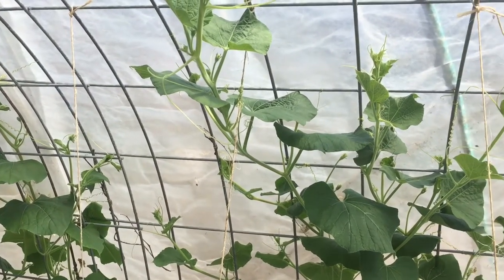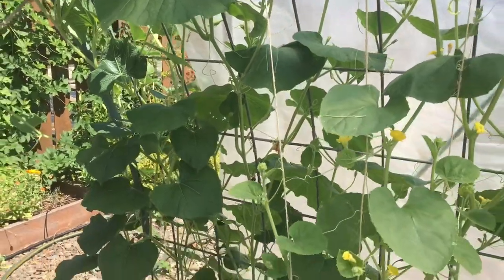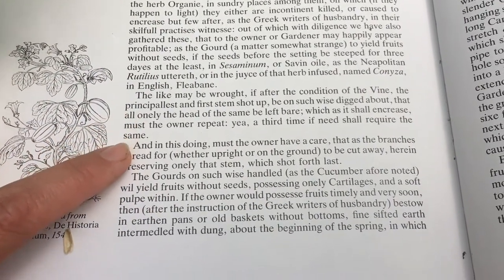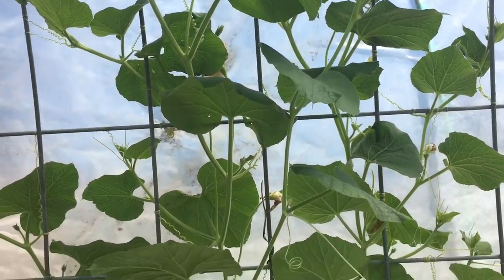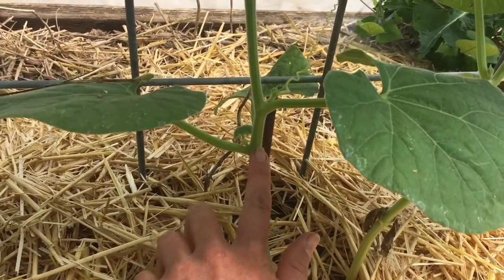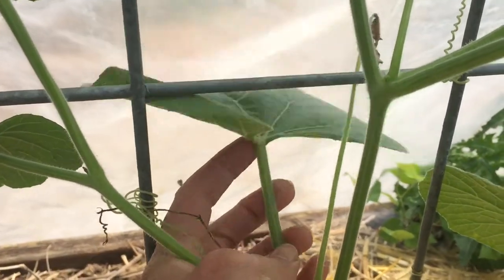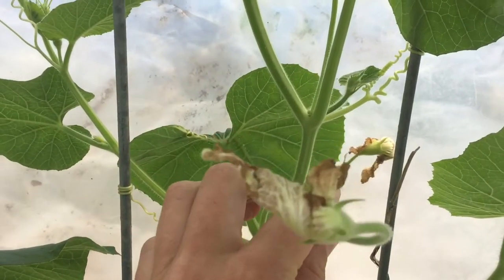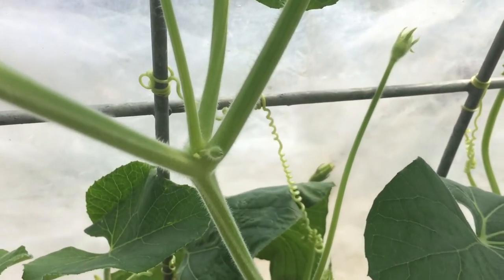Pruning gourd plants